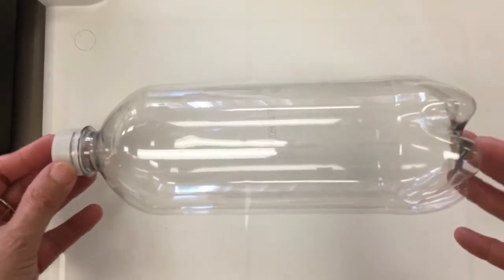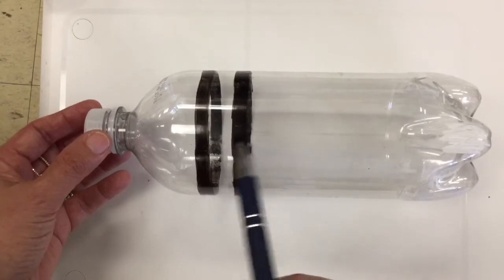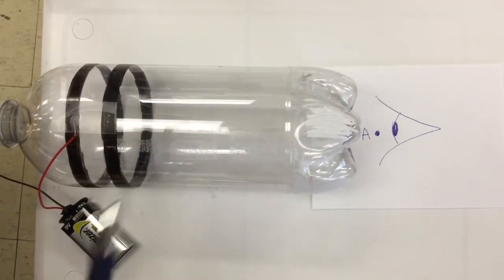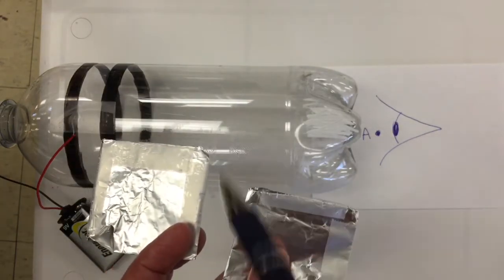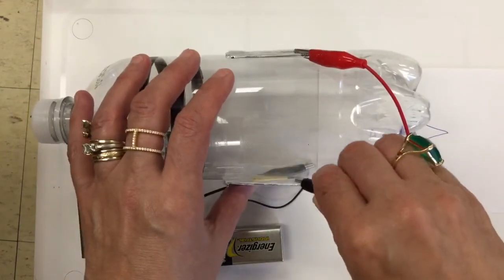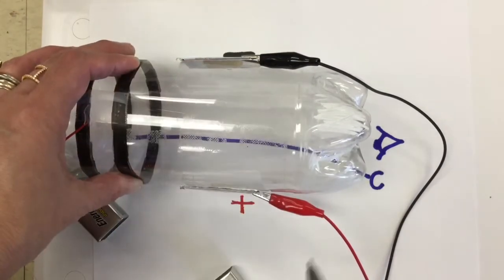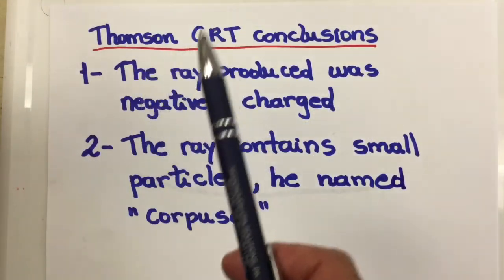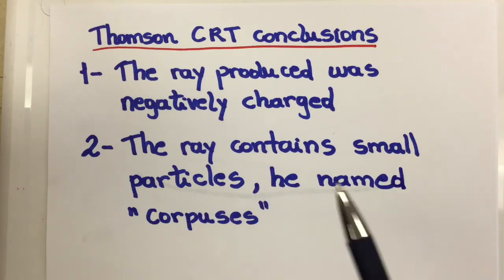THOMSON CRT EXPERIMENT